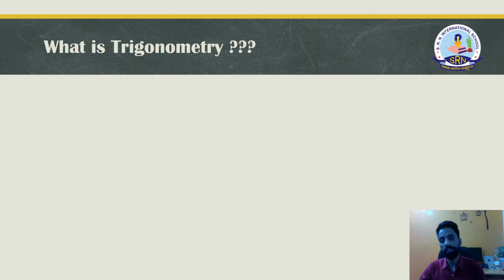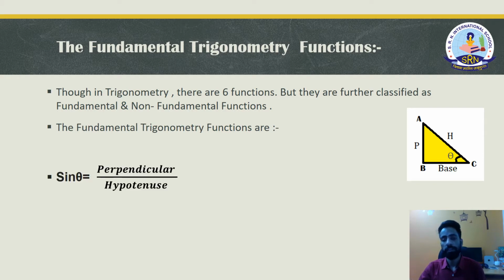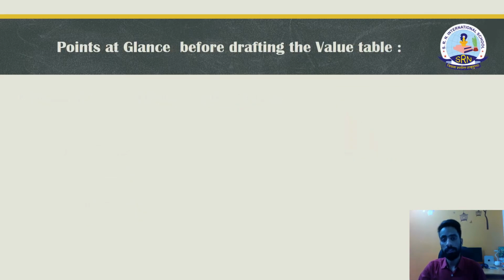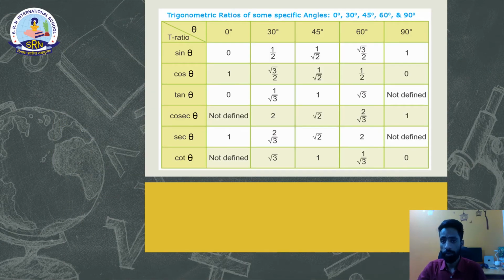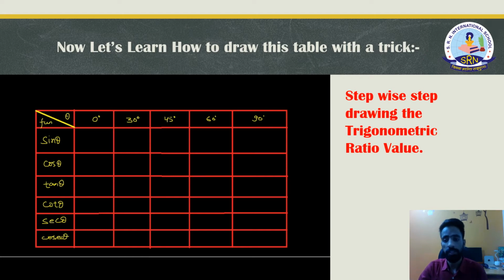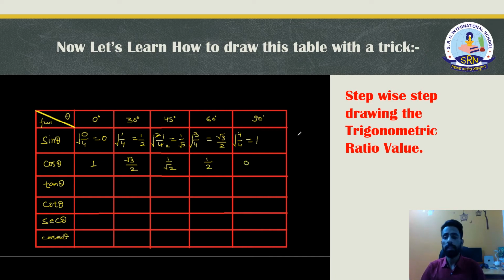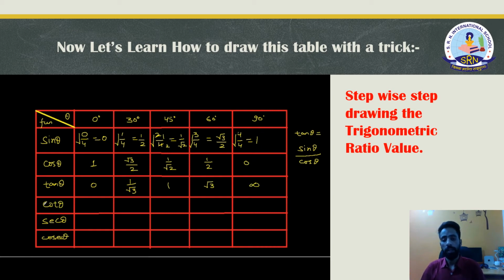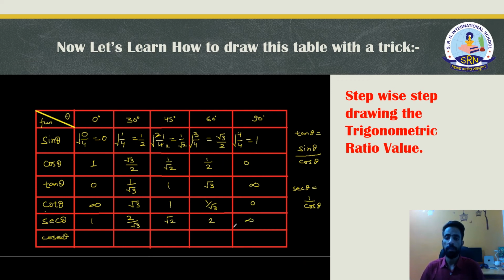Trigonometry Ratio Table | Grade-X| Mathematics |SRN INTERNATIONAL SCHOOL | SRN Subject Video-14